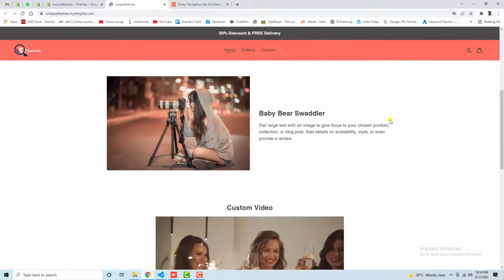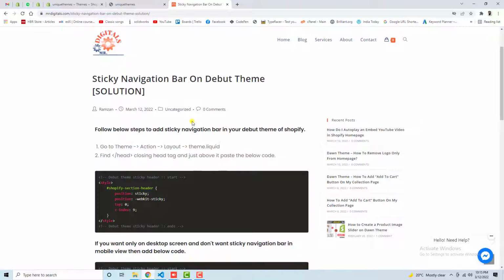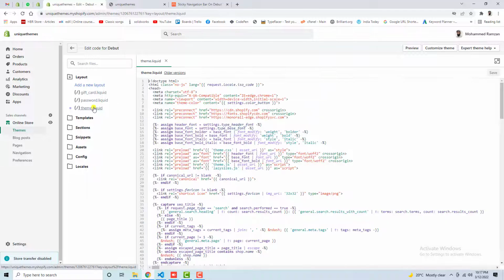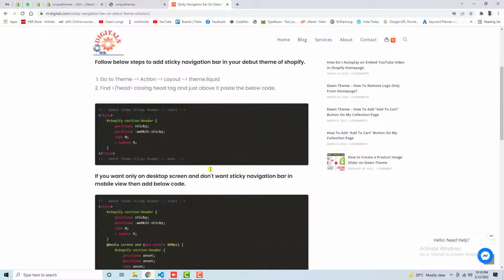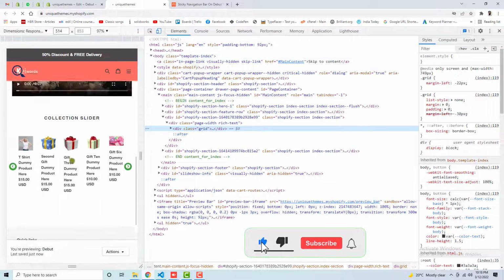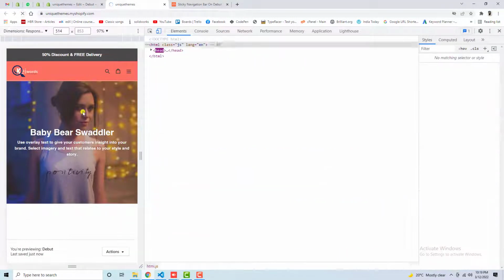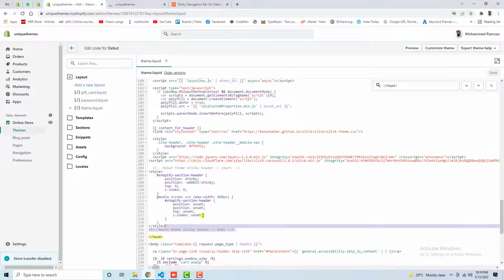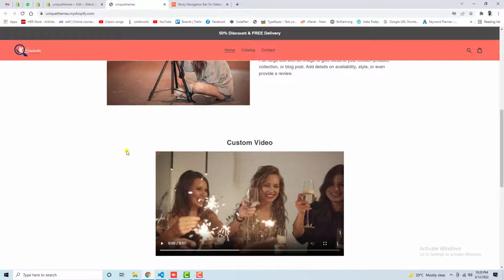Sticky Navigation Bar On Debut Theme [SOLUTION] | Sticky Header on Desktop & Mobile | Without App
How to easily make header sticky in shopify debut theme without App. Mobile responsive code. Only copy and paste code.

👋Skype: mohdramzaan112